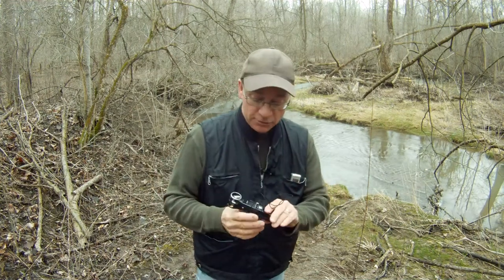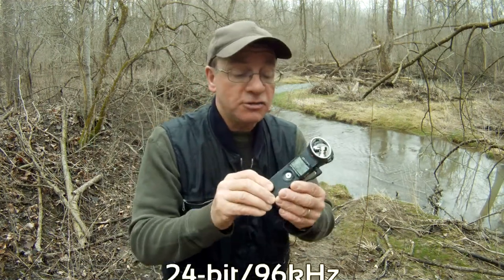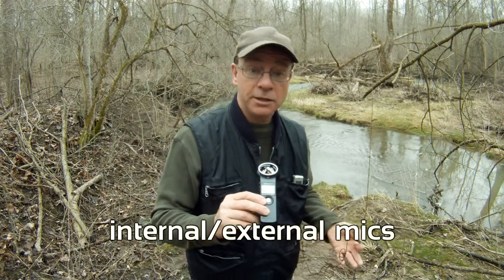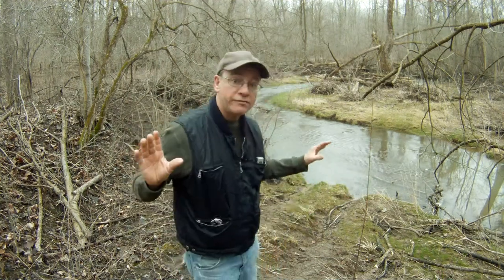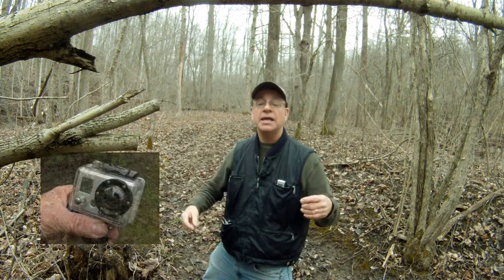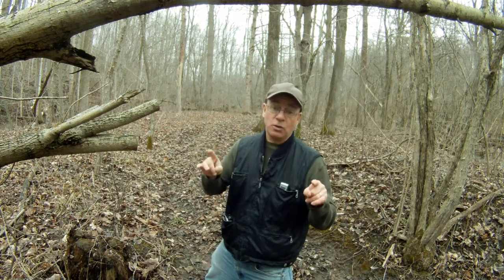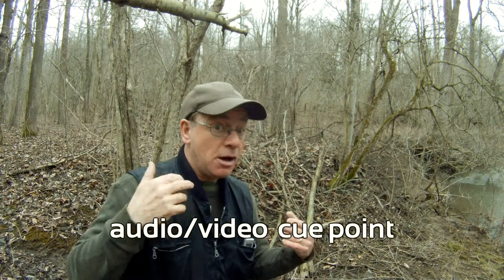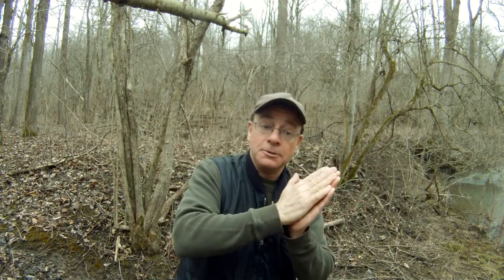Double System Sound - Photo Video Tips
Double System Sound - Photo Video Tips.  Good video deserves good audio, but a lot of point and shoot cameras and DSLR's lack a microphone input.  This segment demonstrates how we use a GoPro camera along with a Zoom H1 audio recorder to get great quality sound to go with our videos.